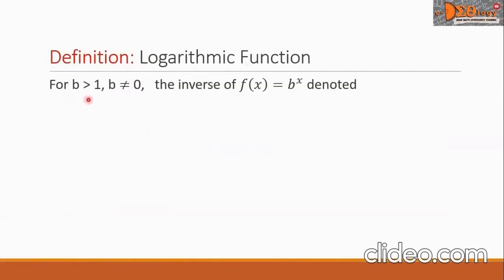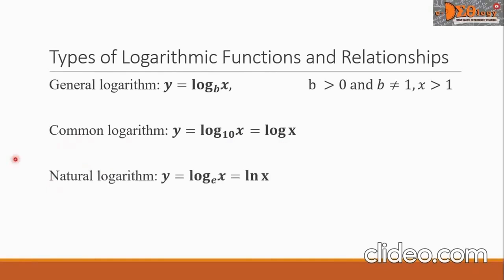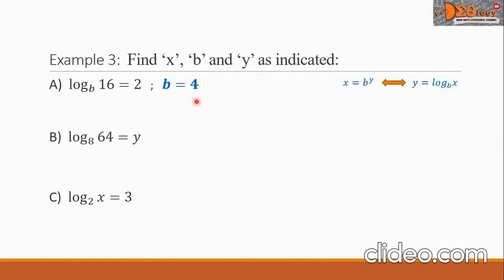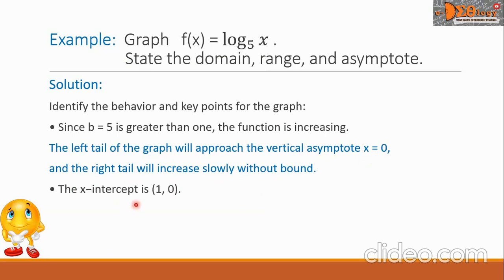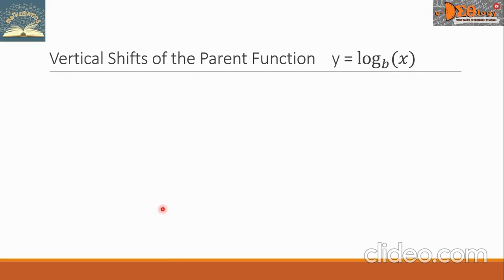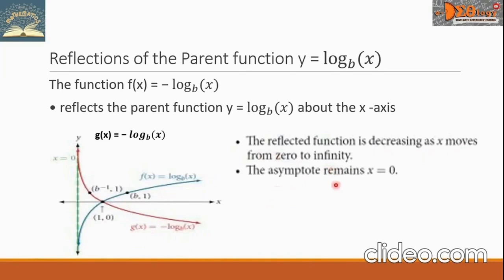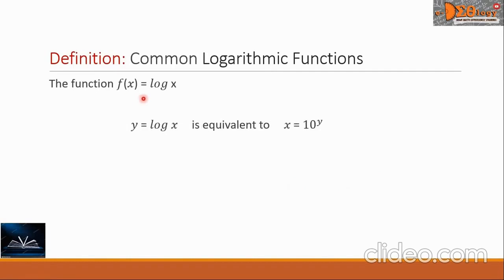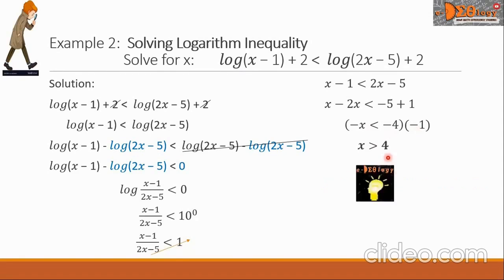Logarithmic Functions (FULL LECTURE)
See playlist for Math videos:
-Basic Math
-Pure Math
-Applied Math
-Calculus I
-Calculus II
-Probability and Statistics for IT
-Discrete Structures
-Algebra
-Trigonometry
-Analytic Geometry
-Differential Calculus
-Integral Calculus
-Discrete Mathematics
-Probability and Statistics
-Elementary Mathematics